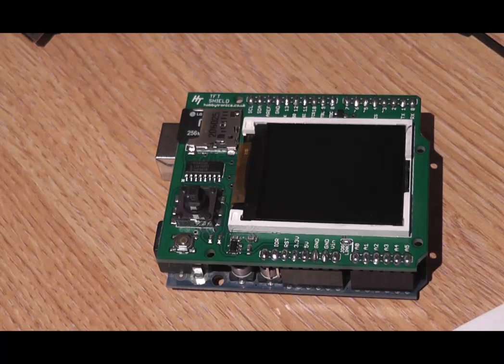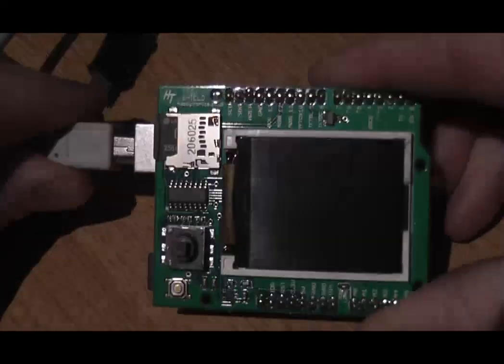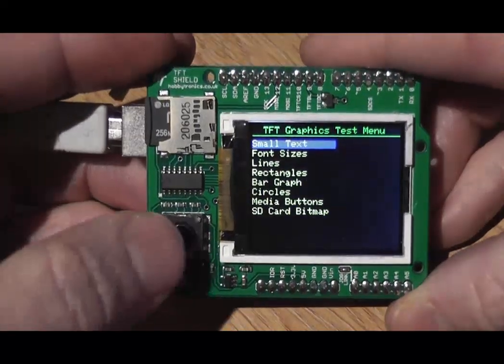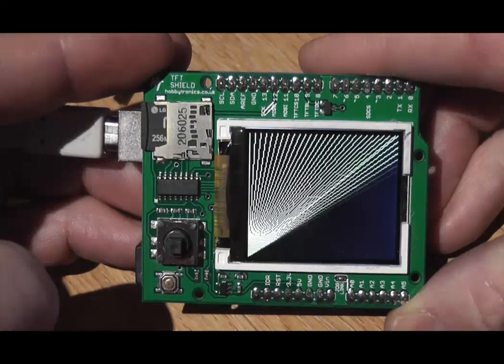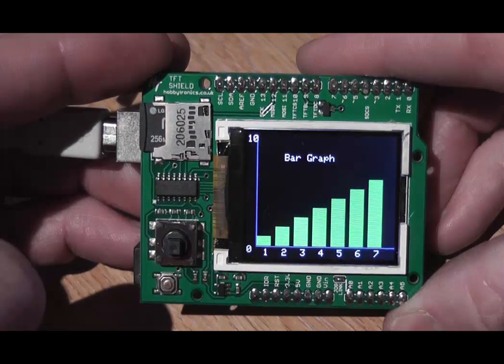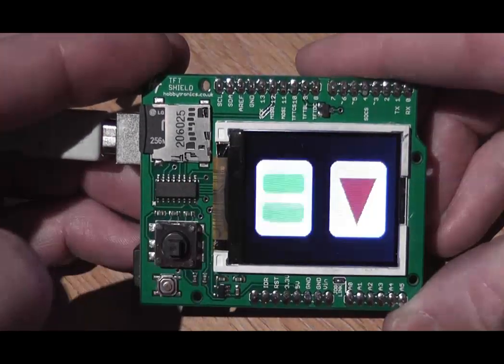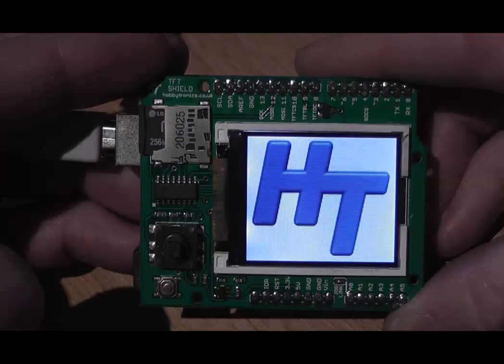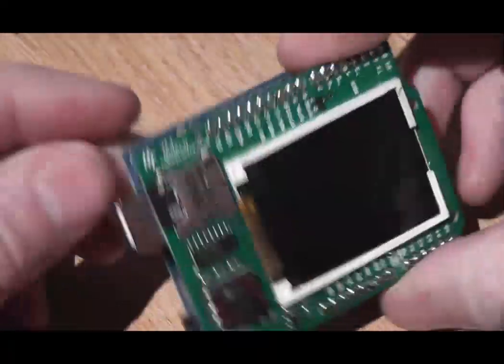Arduino TFT Shield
If you ever wanted to add a top quality display to your Arduino project then this shield is for you. Comprising a 128x160 TFT colour display with 18-bit colour, a micro-SD card slot for reading/writing data and a 5-way jog switch (joystick) for menu navigation.

The TFT display uses SPI to communicate with the Arduino so is superfast. We have used the excellent 1.8 in TFT screen from Adafruit which has a wide viewing angle (unlike STN displays), high-quality colour and a high refresh rate. A full graphics library and example code for Arduino is freely available